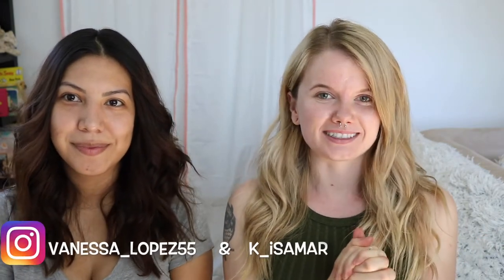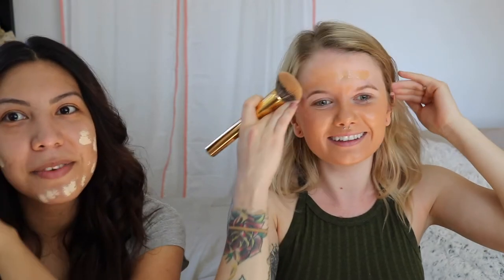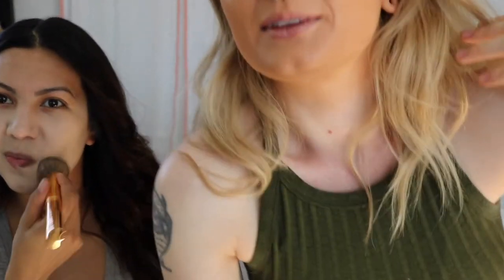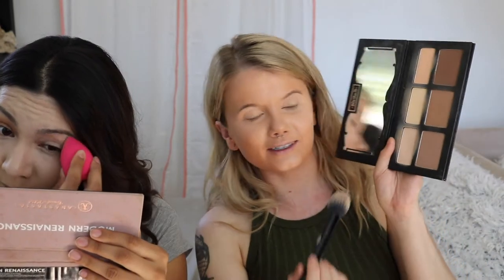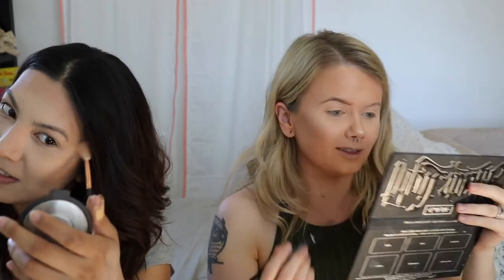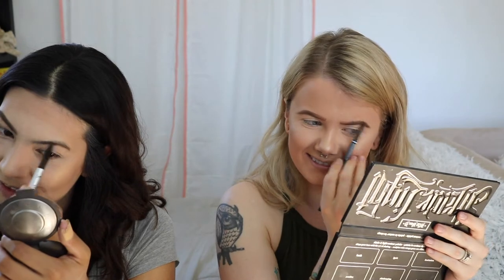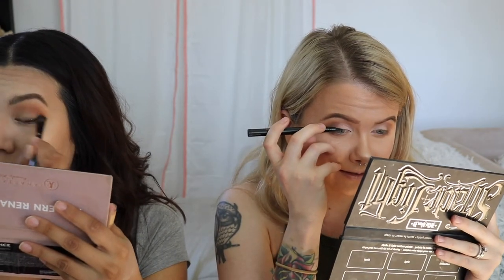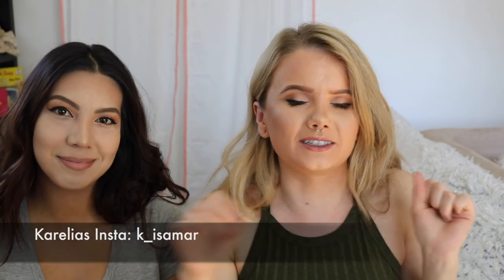MAKEUP SWAP CHALLENGE WITH MY BEST FRIEND *FUNNY* | Vanessa Lopez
Hey guys! Todays video is featuring a very special guest who is both my best friend and sister in law Karelia Lopez. I was finally able to get her to film the makeup swap challenge which ended up being hilarious! Hopefully you enjoy the switch!!